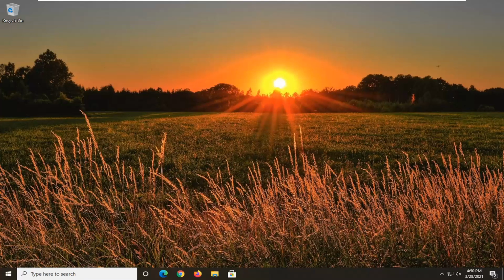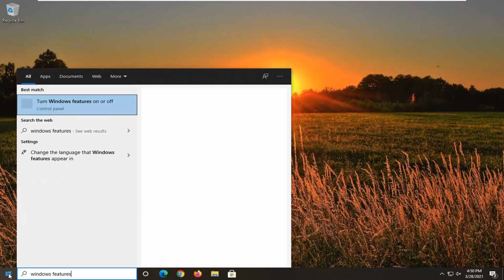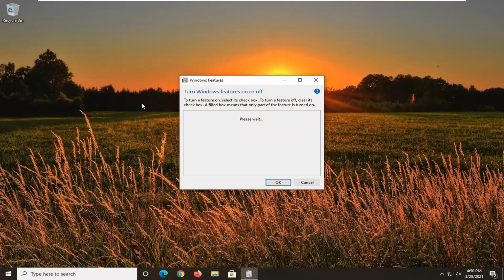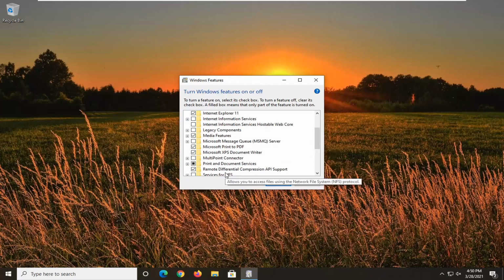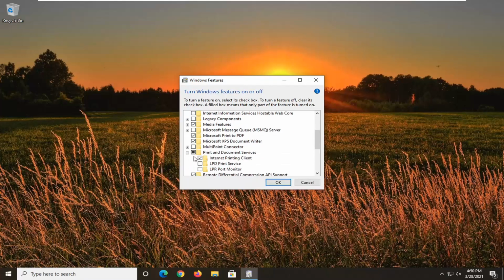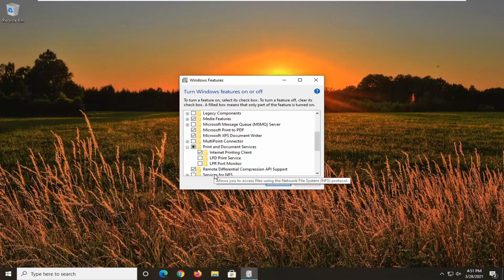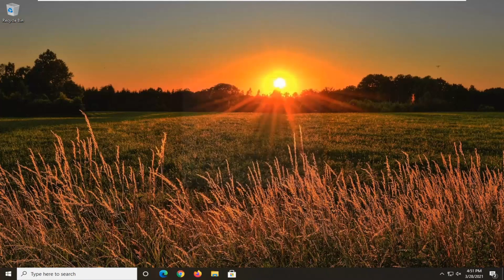No Scanners Were Detected Error on Windows 10 FIX [Tutorial]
Some PC users have reported that when they were trying to scan files or documents with the Windows Fax and Scan applet on their Windows 10 device, they received the error message No scanners were detected. This post offers the most suitable solutions you can try to successfully resolve this issue.

The error “No scanners were detected” usually arises when the computer fails to successfully detect a scanner to send or receive a job request. This error is caused by various reasons including the incorrect installation of drivers, the scanner not connected correctly, or problems in wireless connection.

Issues addressed in this tutorial:
no scanners were detected windows 10
no scanners were detected windows 10 canon
no scanners were detected windows 10 hp
no scanners were detected windows 10 fax and scan
no scanners were detected windows 10 epson
no scanners were detected if a scanner is installed make sure that it is powered on
no scanners were detected. if a scanner is installed make sure that
no scanners were detected windows fax and scan
no scanners were detected if a scanner is installed